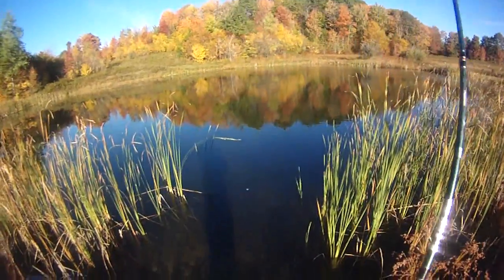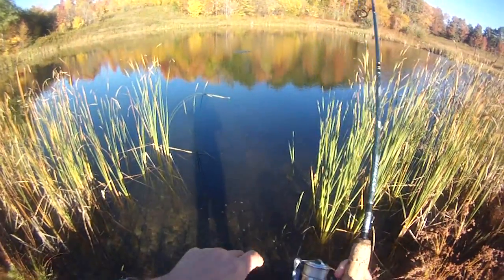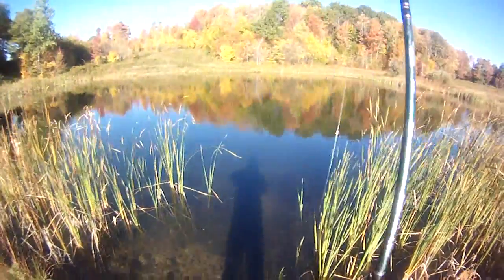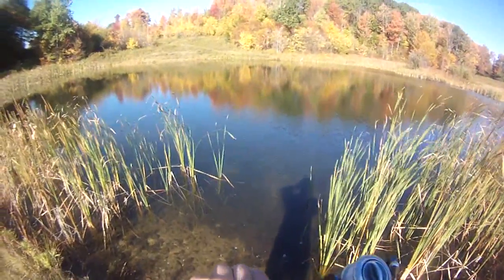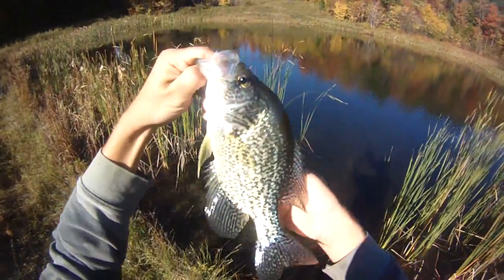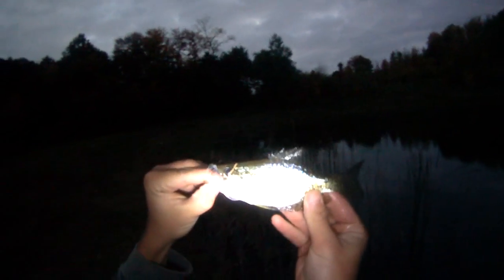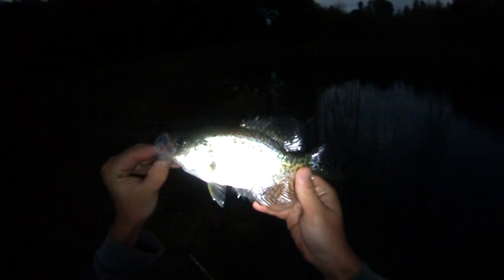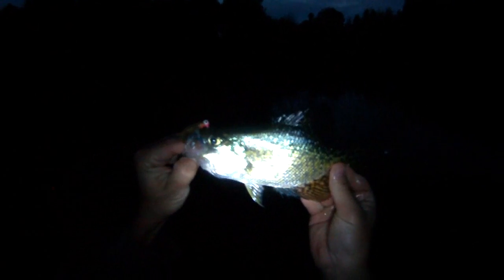Lure Fishing #85 - Berkley Gulp Minnow Jig Fishing for Pond Crappie and River Walleye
Total black crappie in the video:  13
Total walleye in the video:  4
Total smallmouth bass in the video:  1

Best black crappie in the video:  6:14 or 6:58
Best walleye in the video:  0:00
Best smallmouth bass in the video:  9:20

I was fishing at a river and pond in New York during fall (early October, 2014). I started fishing at a river by jigging a 1/8 oz. berkley gulp minnow jig for walleye. That morning and later around sunset, I fished with 1/16 oz. berkley gulp minnow jigs and curly tail jigs for black crappie in a pond.

This is one of many videos in the Lure Fishing series -- watch others for triple-digit numbers of fish, trophy fish, the tips and techniques I pick up along the way, and more!